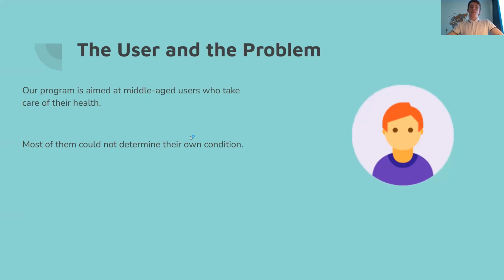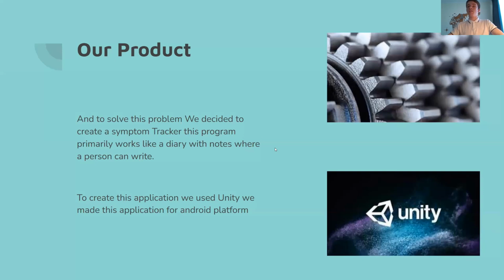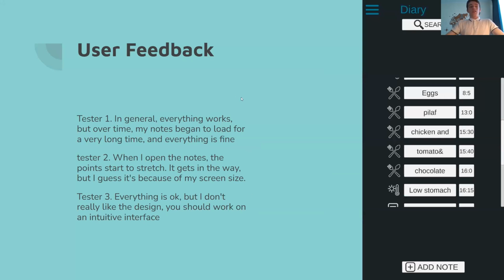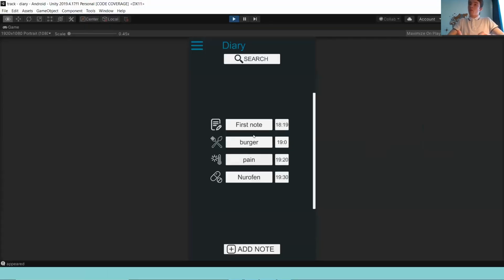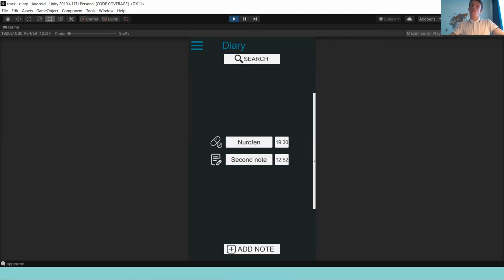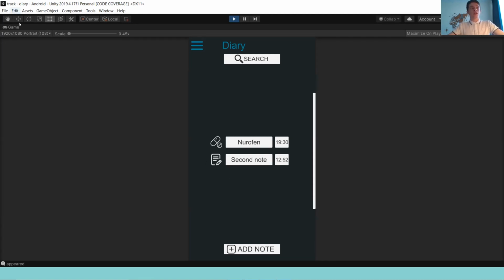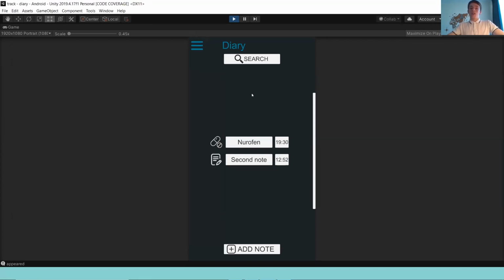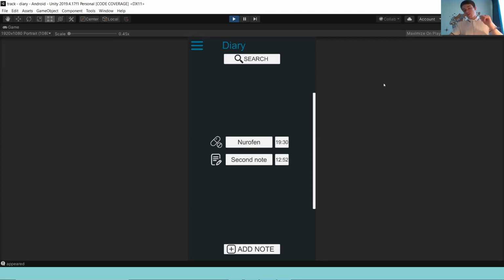Fox Hub Presentation, HIGHTECHTEAM team